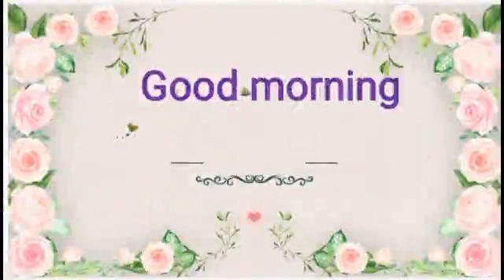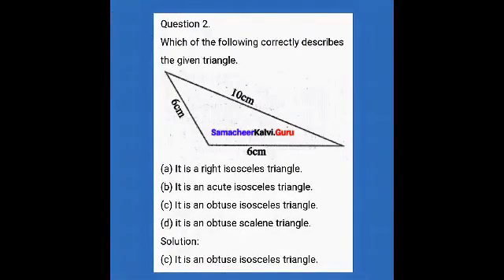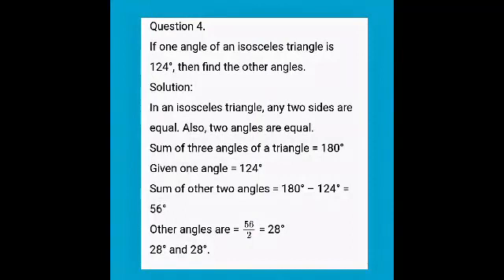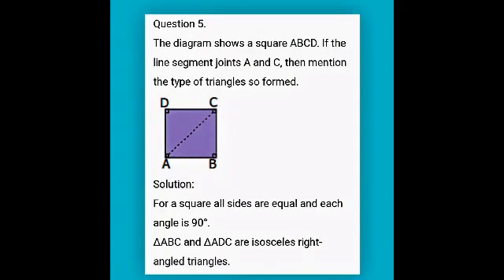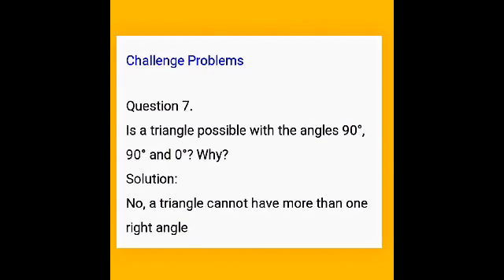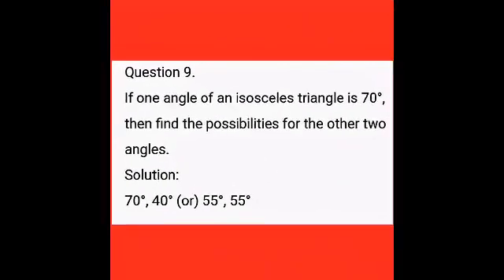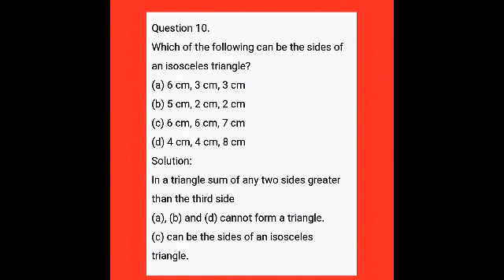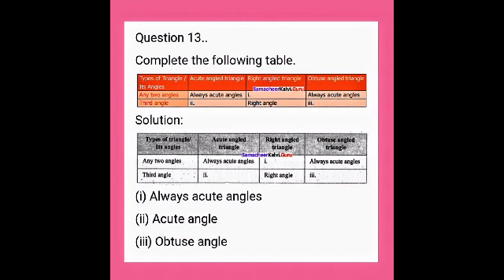IDEAL & ADHARSH GRADE VI